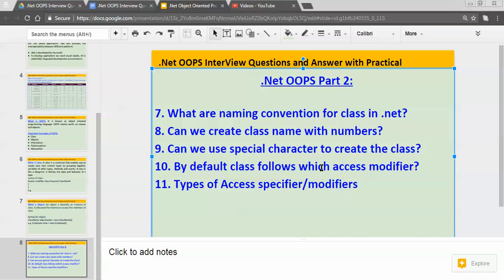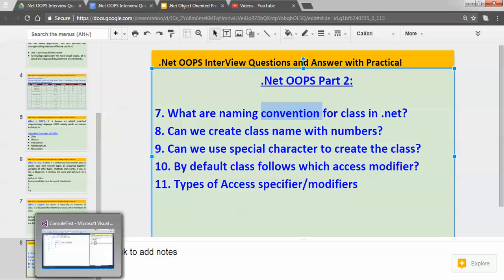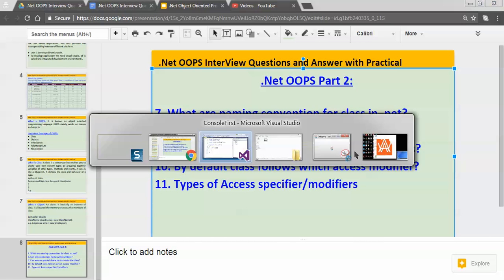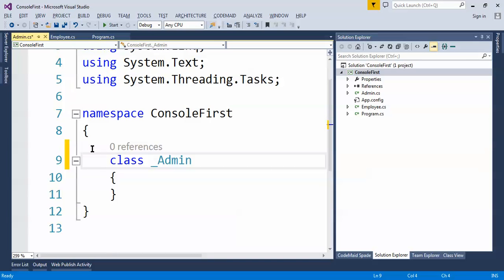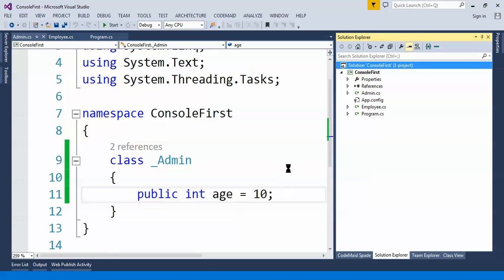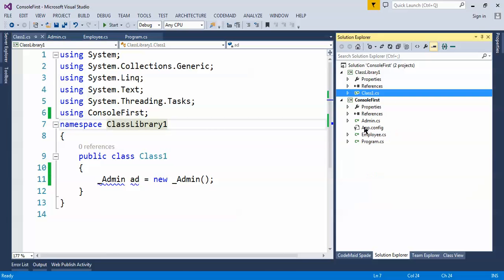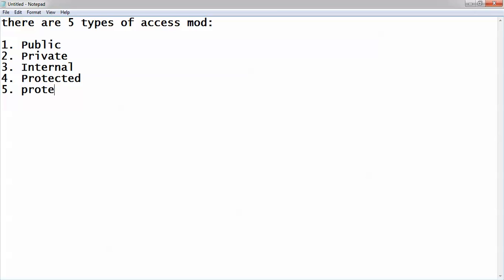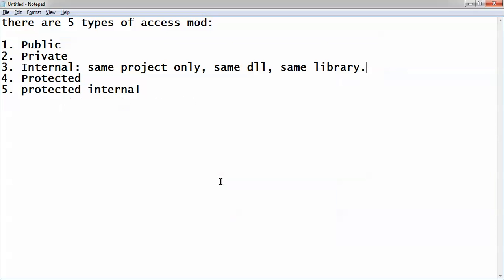Part 2 What is Access modifier in .Net, Public, Private, Internal, Protected Internal.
What is Access modifier in .Net, Public, Private, Internal, Protected Internal.

What are naming convention for class in .net?
Can we create class name with numbers?
Can we use special character to create the class?
By default class follows which access modifier?
Types of Access specifier/modifiers?